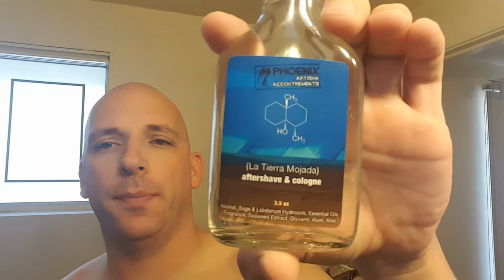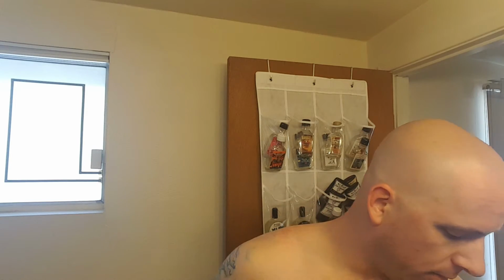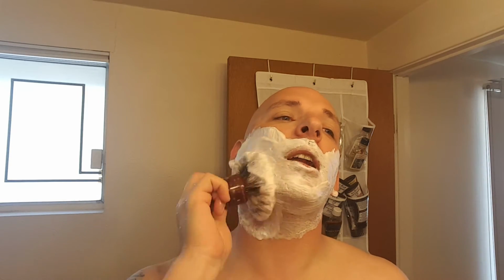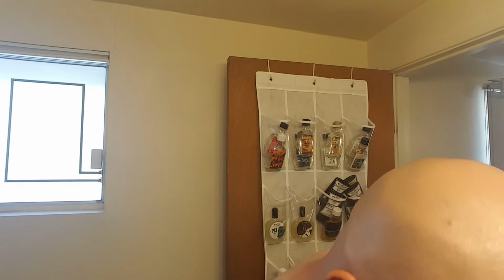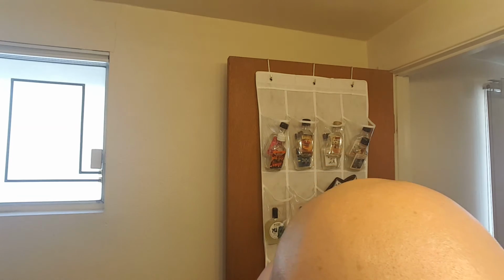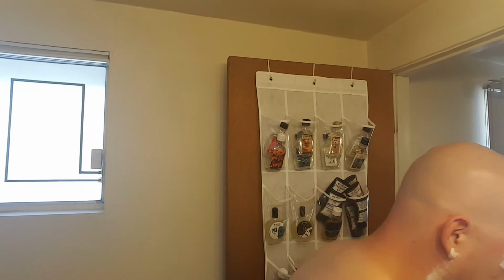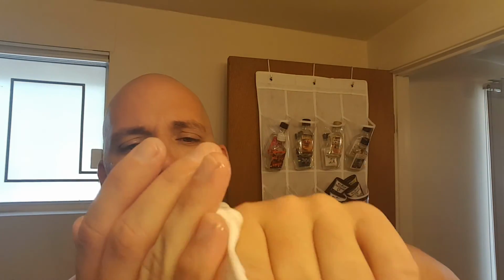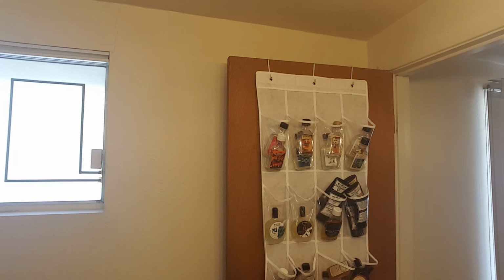TTFFC Espresso Root beer cream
I stand corrected. The soda isn't in the cream. There is fresh espresso instead of water.